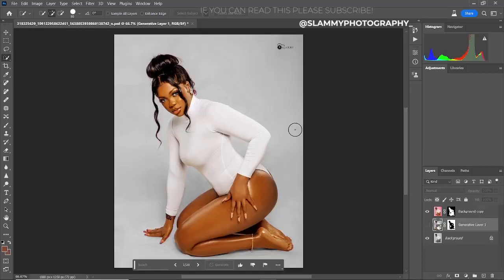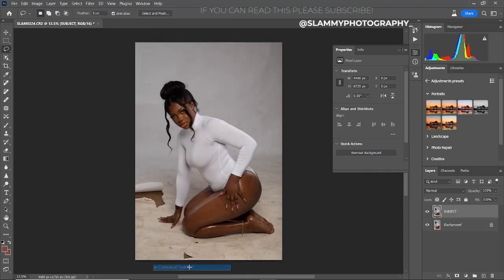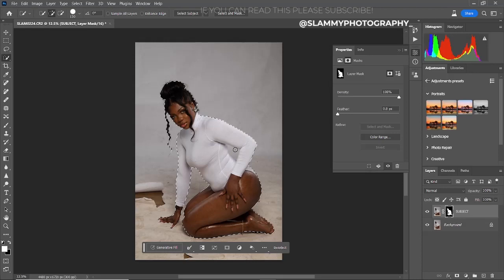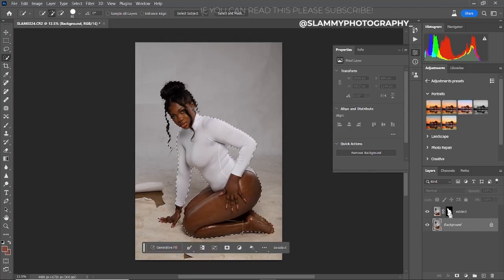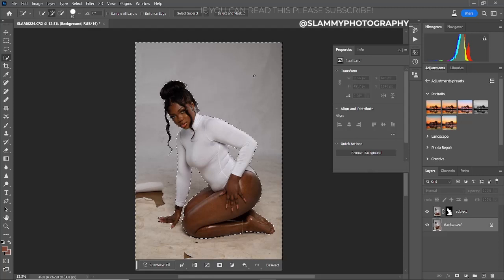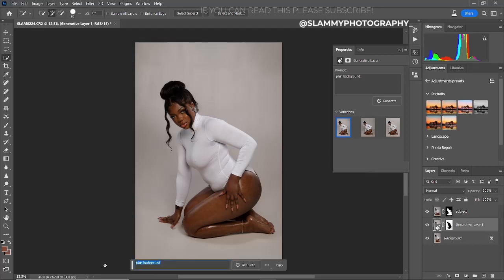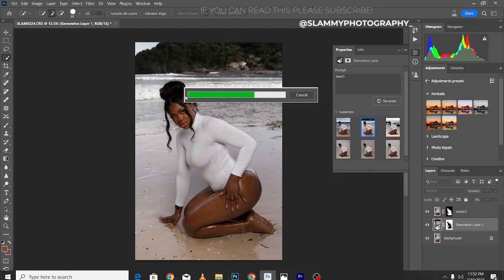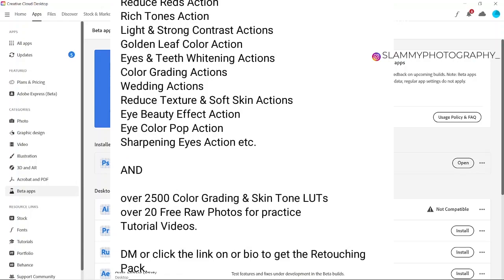PHOTOSHOP TUTORIALS: CREATIVE PHOTOGRAPHY MANIPULATION